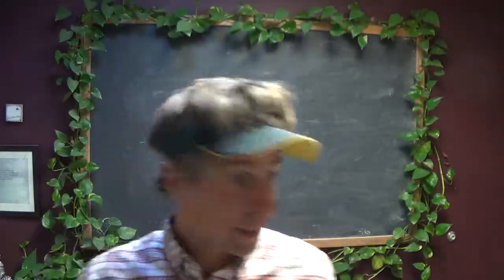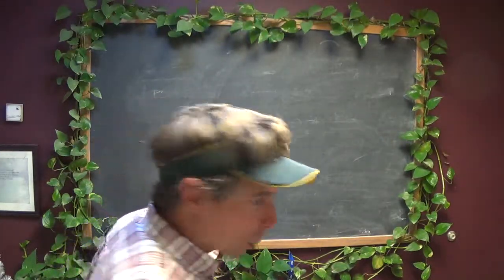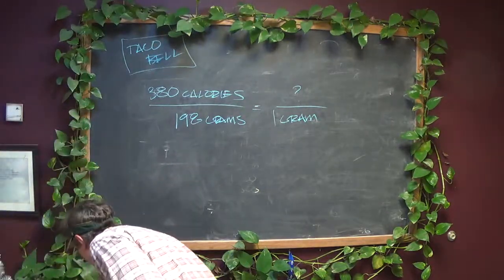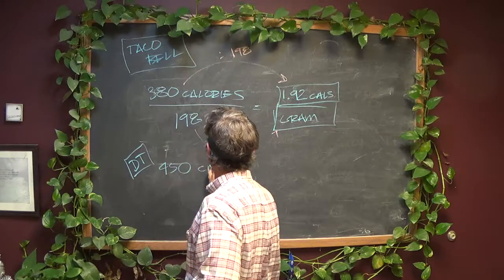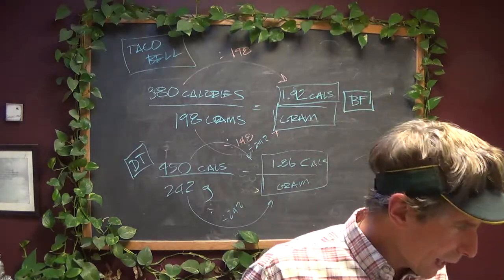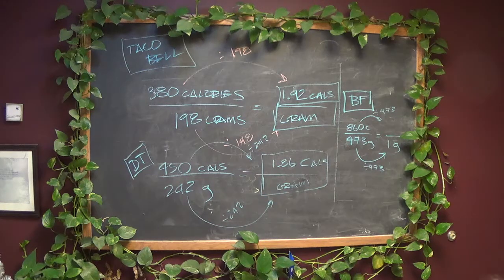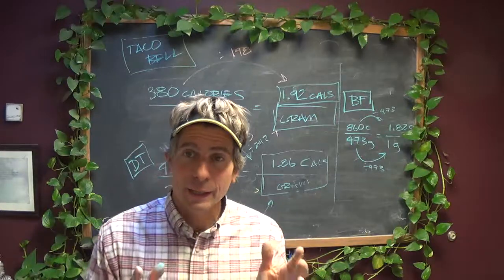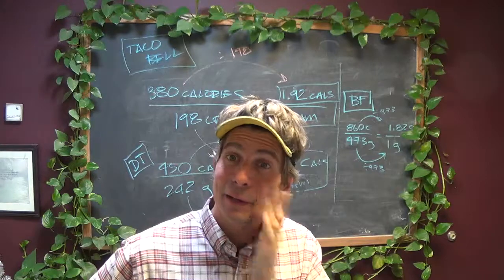Del Taco versus Baja Fresh versus Taco Bell!